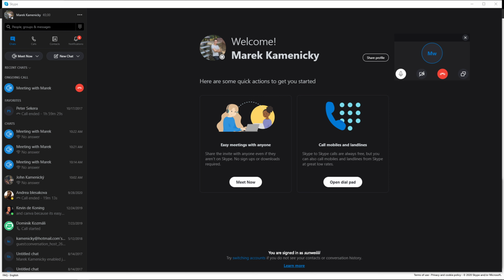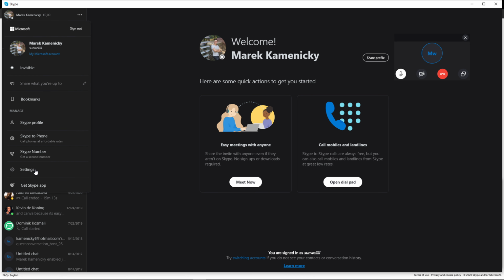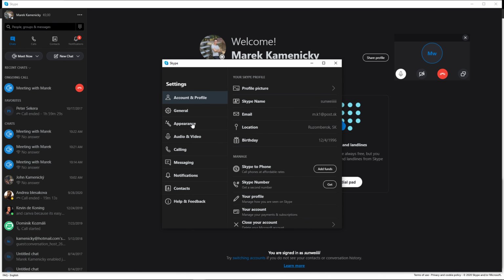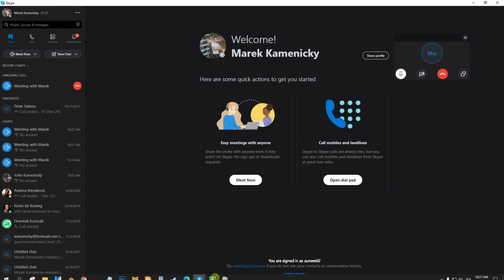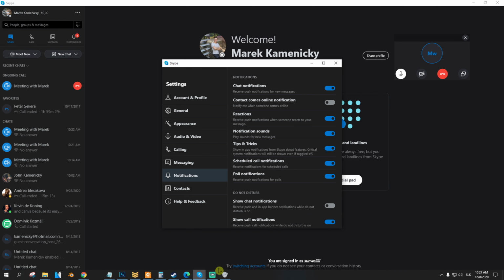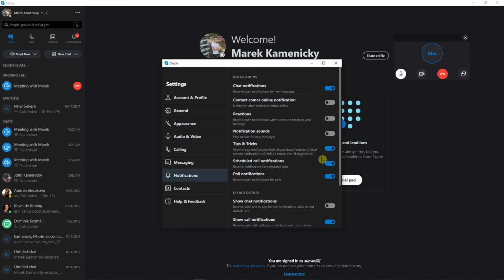How To Disable Notifications On SKype